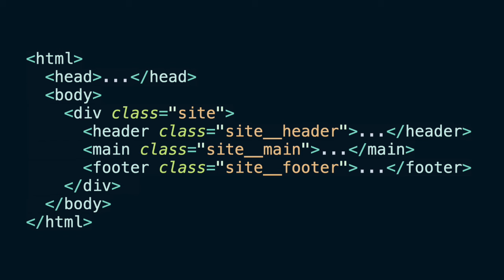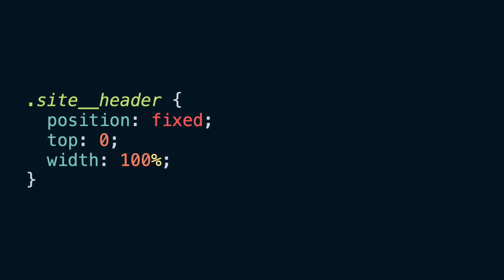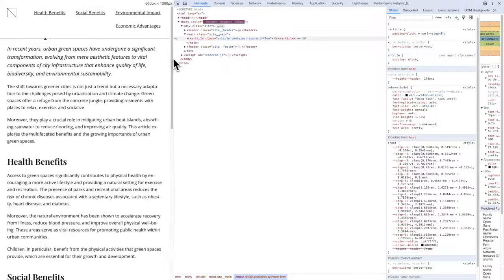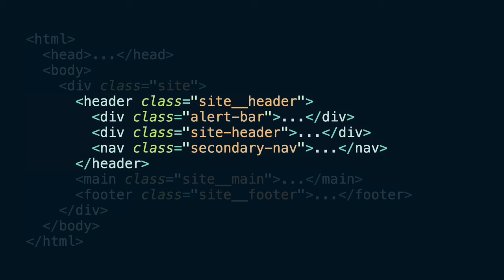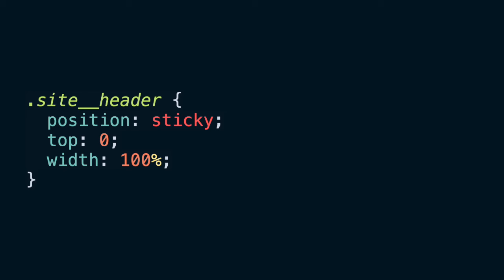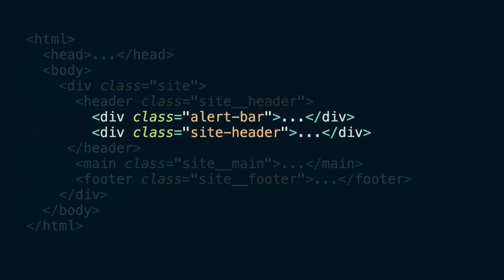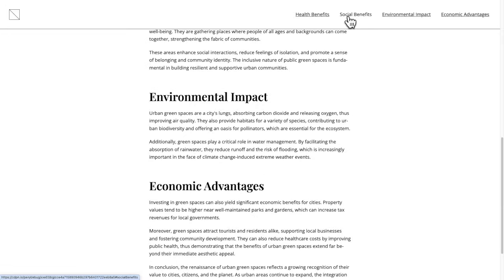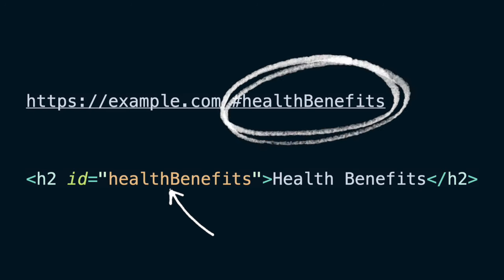Create a Sticky Header with HTML & CSS: A Step-by-Step Tutorial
Learn how to create a sticky header that adjusts its height and seamlessly integrates with internal links. This video explains the implementation of a sticky header using HTML, CSS, and a bit of JavaScript, showing how to maintain the header's flexibility and accessibility as you add more content.

Chapters:
00:00 – Intro
00:11 – HTML & CSS Basics
00:44 – Making It Sticky with position: fixed
01:27 – Avoid Hardcoding Header Height
02:22 – Using position: sticky for Flexibility
02:55 – Ensuring It's Swappable
03:30 – Handling Internal Links
04:08 – Introducing scroll-margin-top and :target
04:33 – Do We Need the Header Height?
04:58 – A Bit of JavaScript to the Rescue
05:52 – Et Voilà!